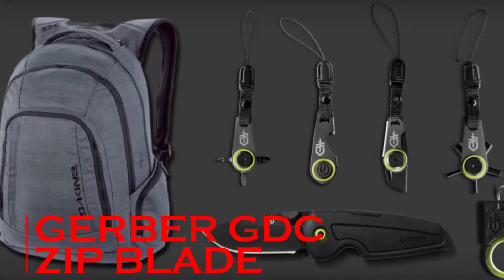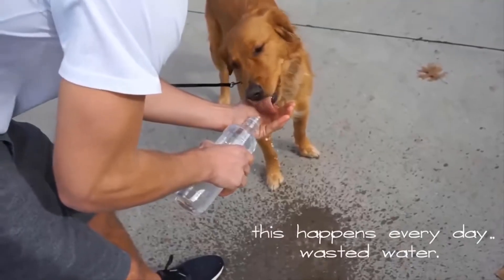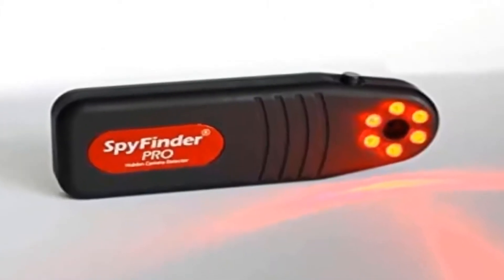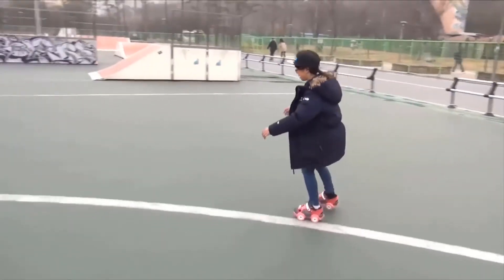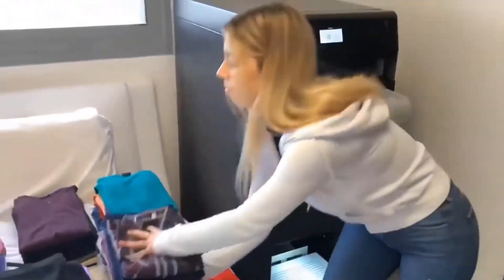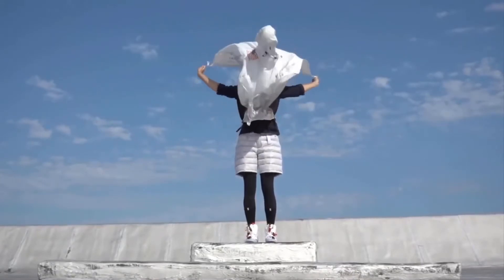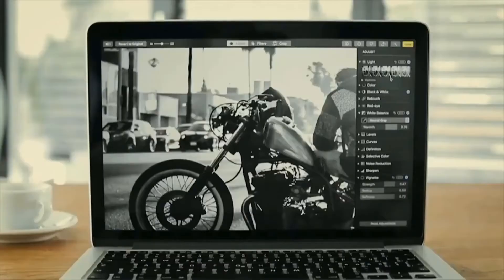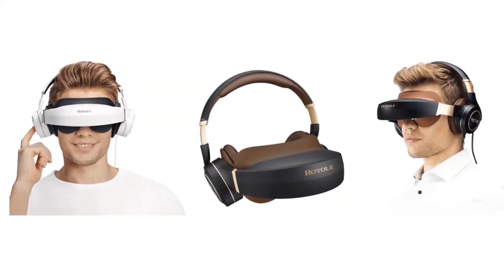10 Crazy Gadgets You Must See To Believe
10 Crazy Gadgets You Must See To Believe

On this channel, brand new tech and the top tech news are explained. You will get to see gadgets 2020 and new technology 2020 tools in action. Digital trends and best tech 2020 will be shown.
Come find out the top tech 2020!

0:16 Gerber GDC Zip Blade
0:56 Stopshroom Uni Stopper
1:38 Bottle Blaster
2:45 SpyFinder Pro
4:09 Walk Wing
5:02 FoldiMate
6:06 Aros
7:18 Exploding Poncho
8:21 Padrone Ring
9:25 Royole Moon